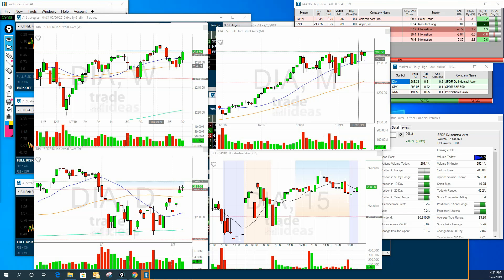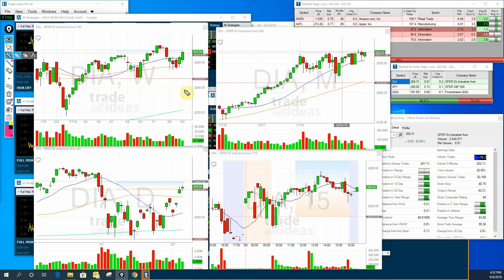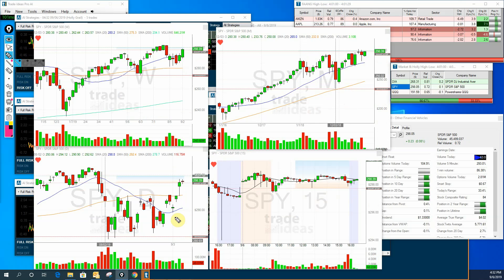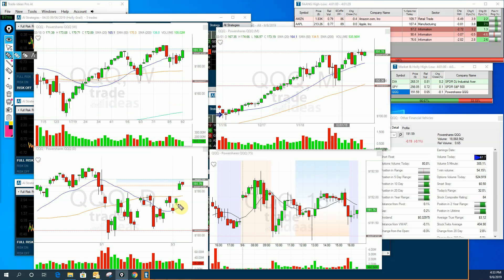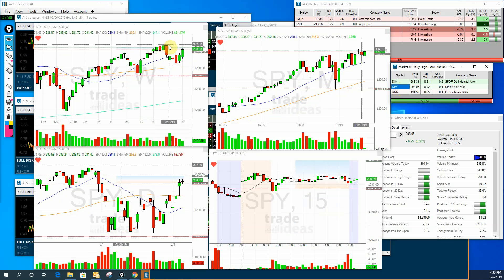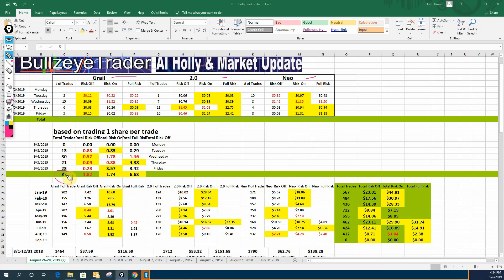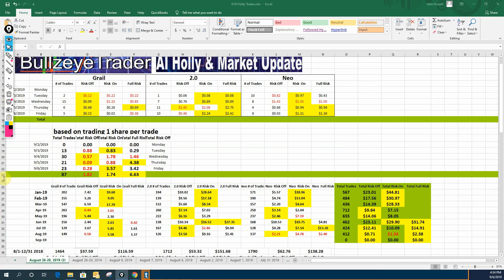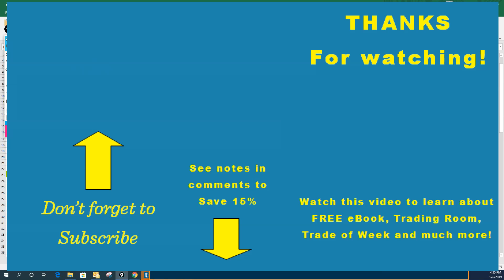AI Holly & Market Update for Week Ending September 6, 2019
Candles up for 2nd straight volatile week

Hollys’ combined for $1.71 profit for the week in Risk On Mode and $6.63 profit in Full Risk Mode on 87 trades, based on trading 1 share per trade

Trade Ideas' AI, named HOLLY, outperformed the S&P in 2017 & 2018
Use BULLZEYE15 to Save 15% on your first month, or your first year!!

Sign-up for email updates at BullzeyeTrader.com